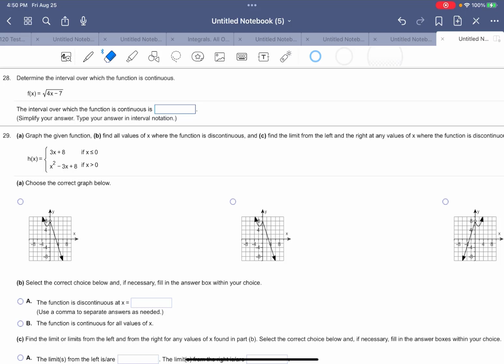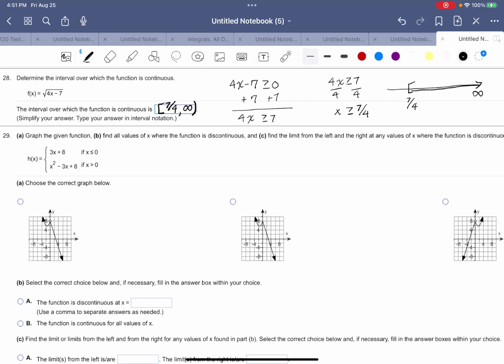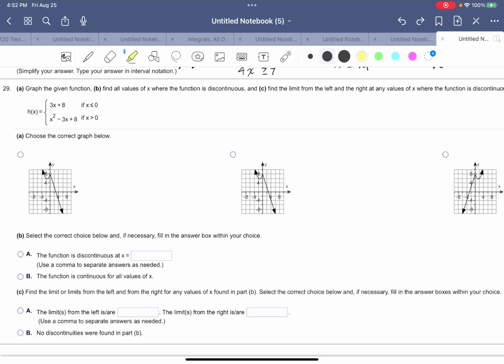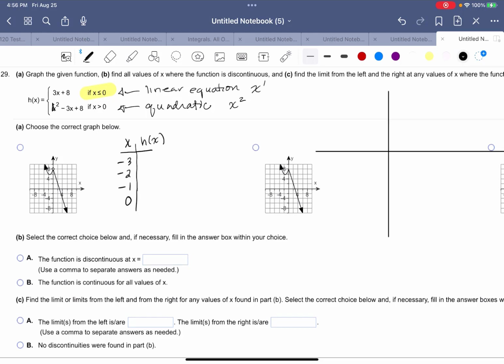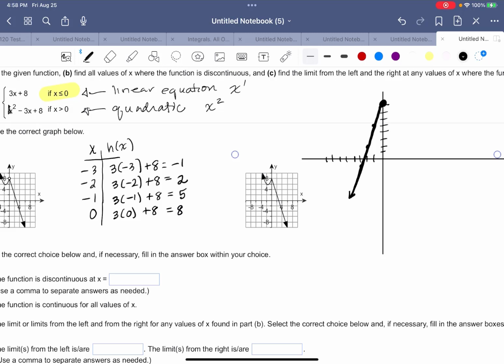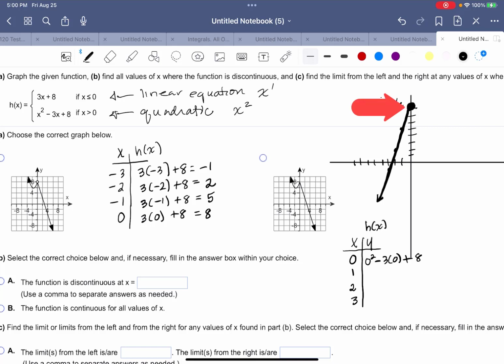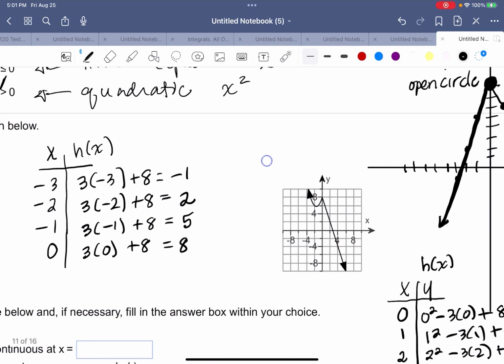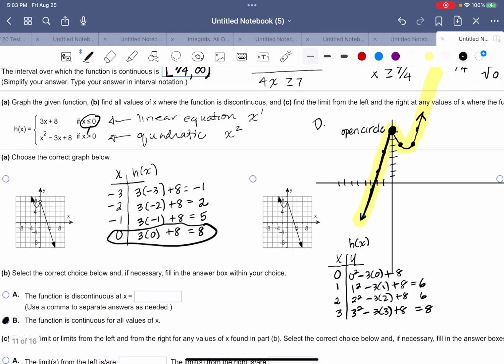3 1 3 2 hw 28 29